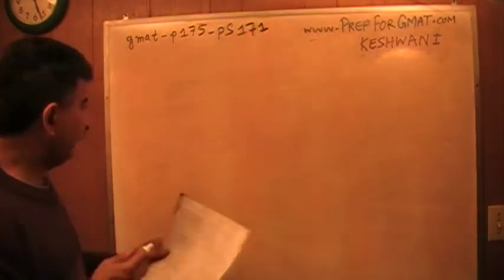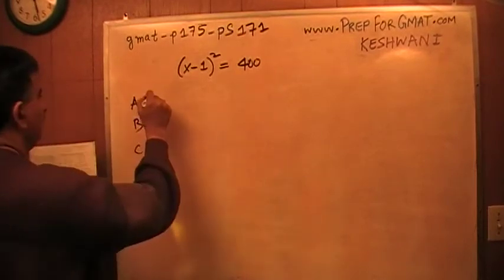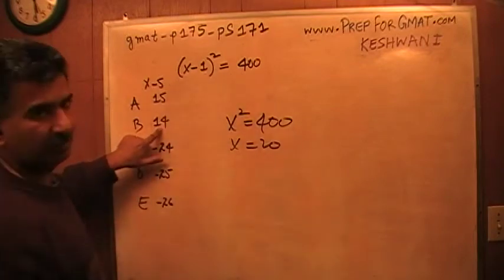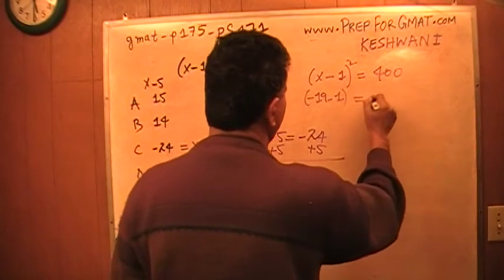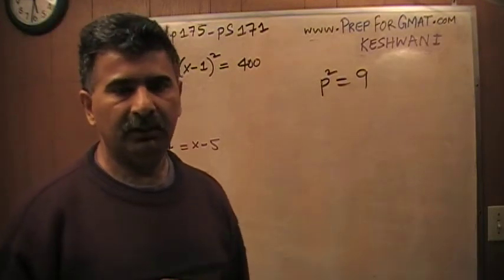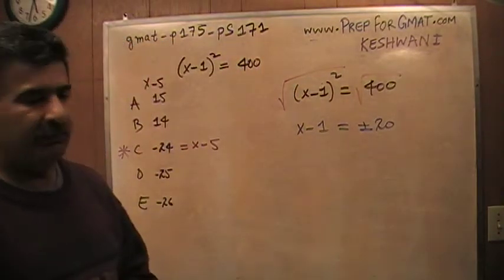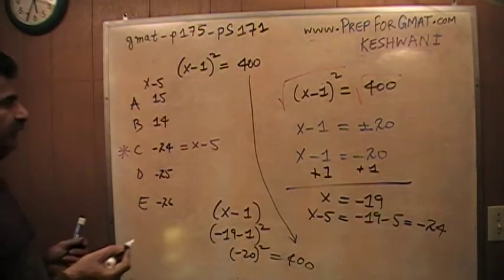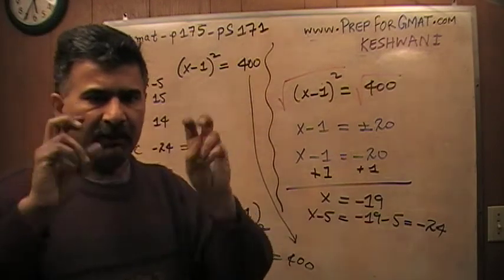GMAT Problem Solving 191 p179 - 13th Edition Official Guide - KeshwaniPrep.com